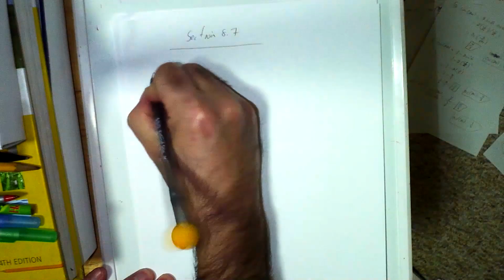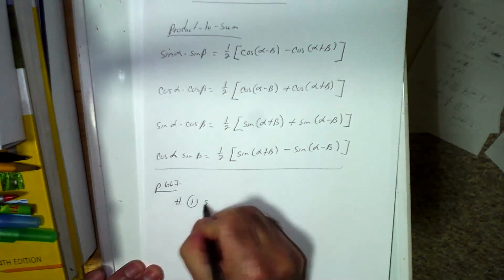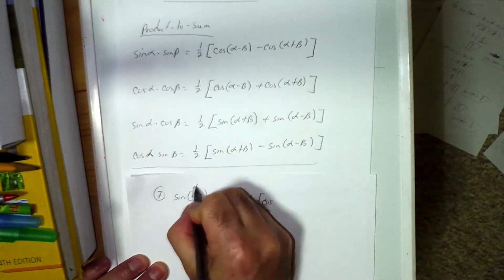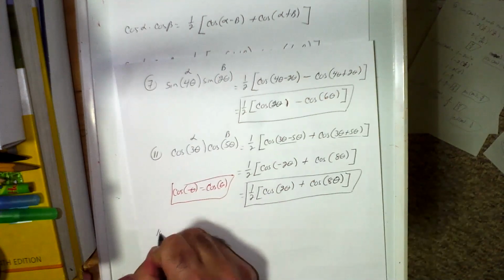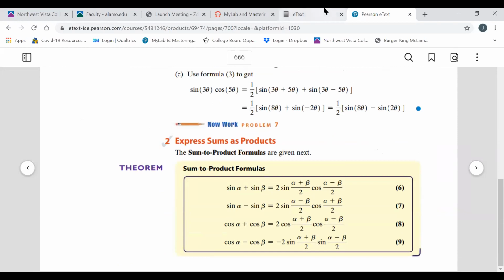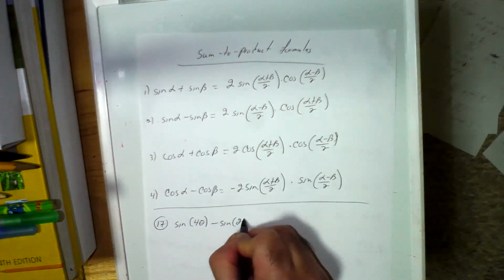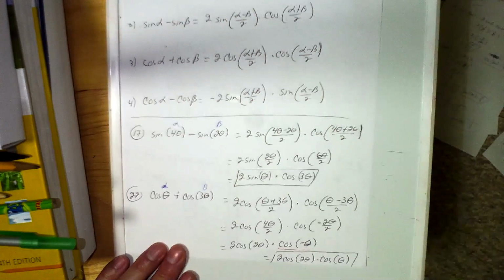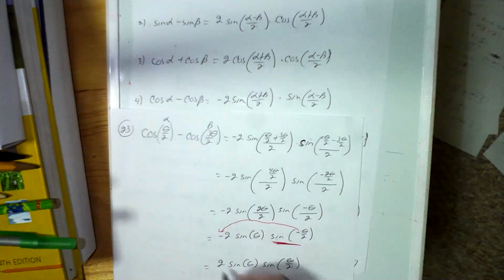How to do Sum to Product / Product to Sum in Precalc